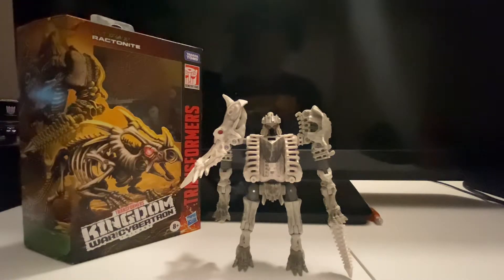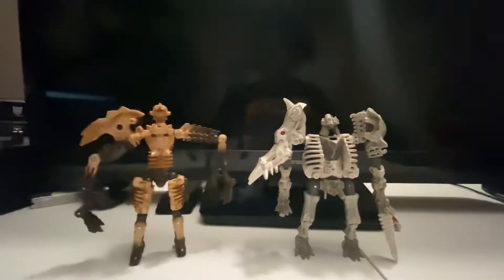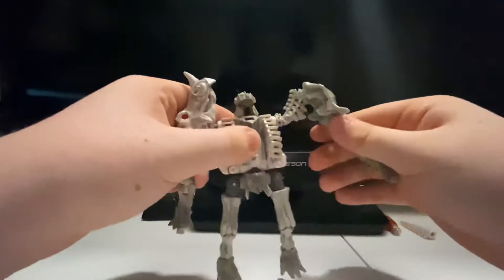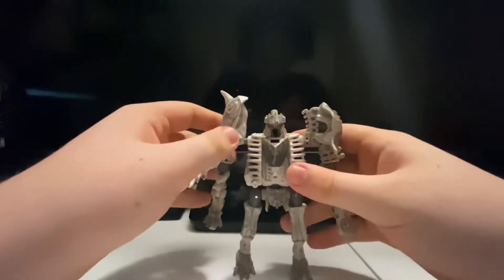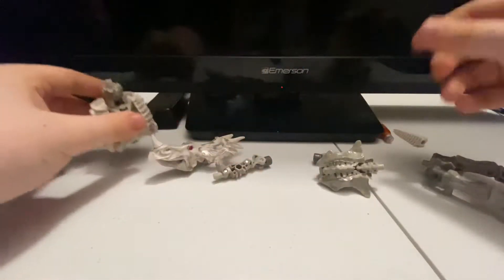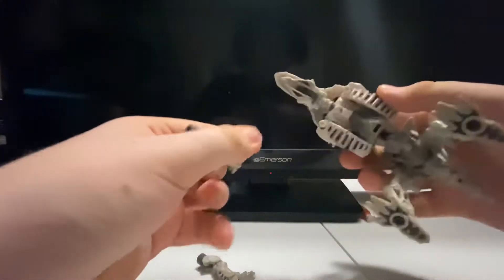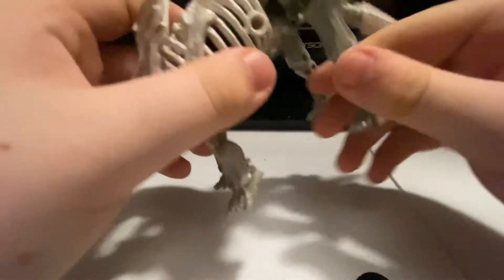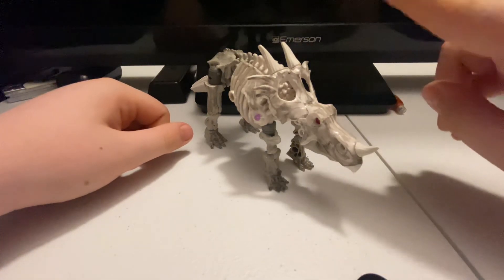Transformers review ractonite #58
I hope you guys enjoy today’s video and have a great day and sorry for the late upload :)